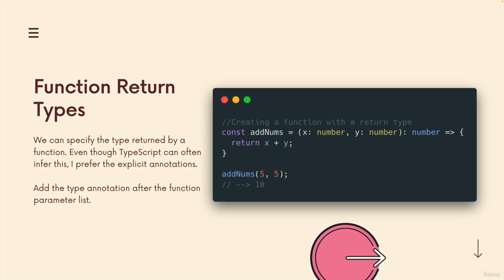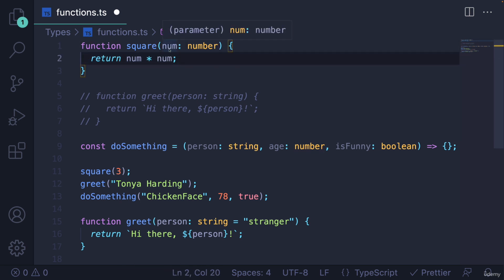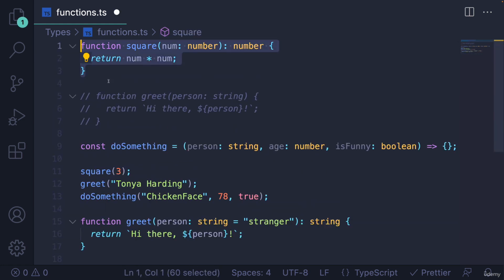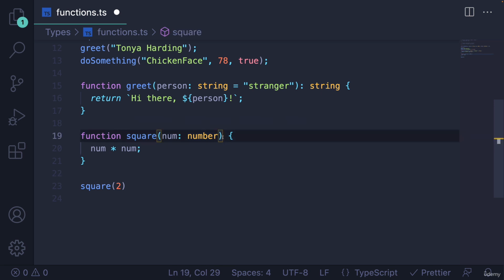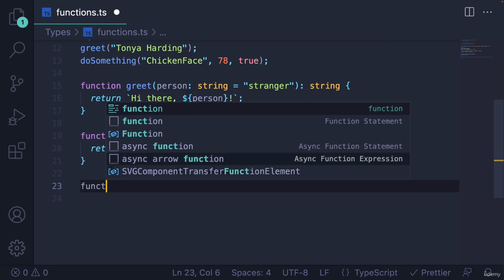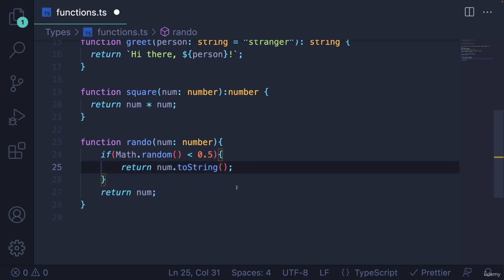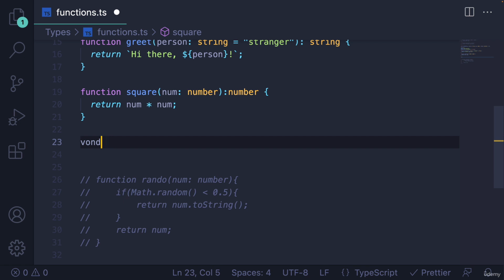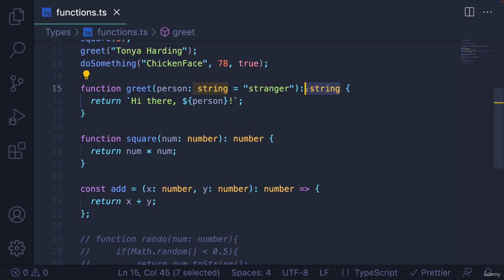4.4 Return Type Annotations